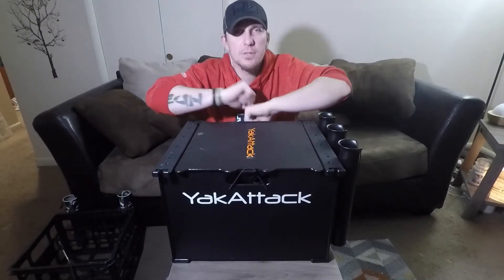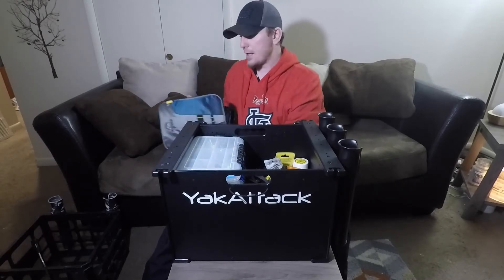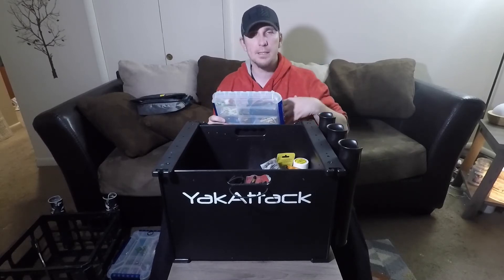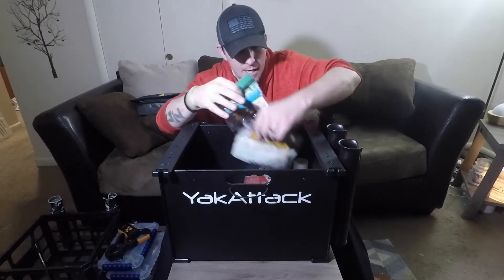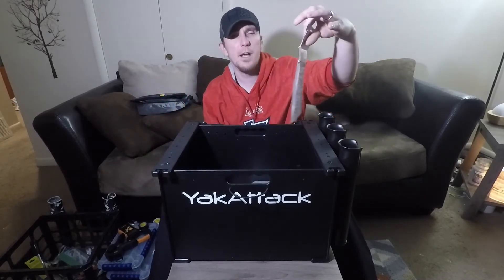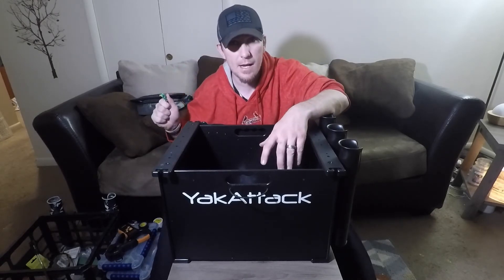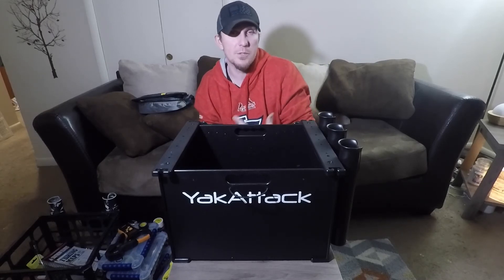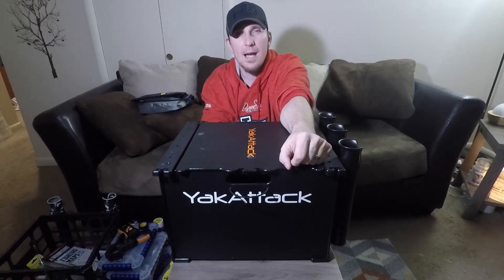What's In A BlackPak by YakAttack?? | What are you Hiding??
This is a short little video about what is in my BlackPak. People wanna know... and Here I am baring it all. If you have something that you keep in your crate that I don't have in mine and its a "must have" Please comment below and share with us what it is that you just have to roll with. Make every day count!